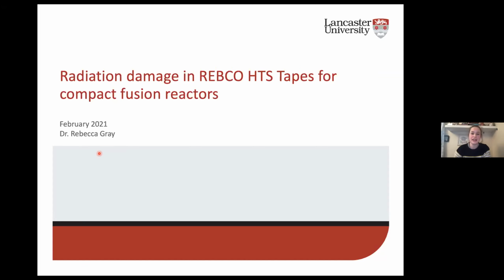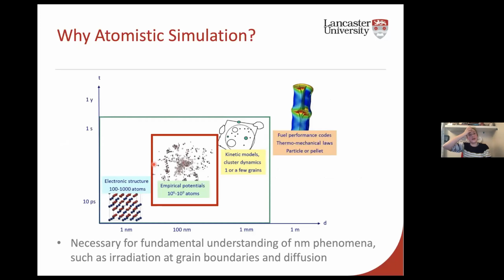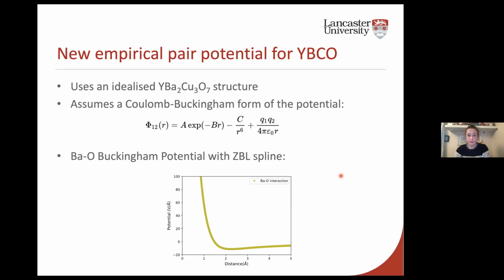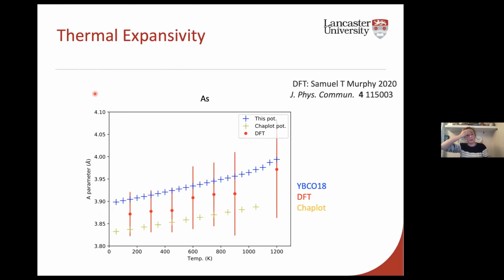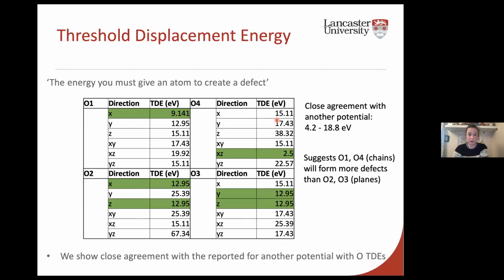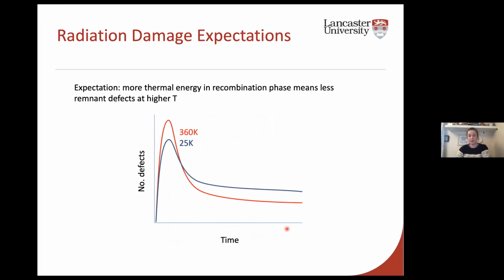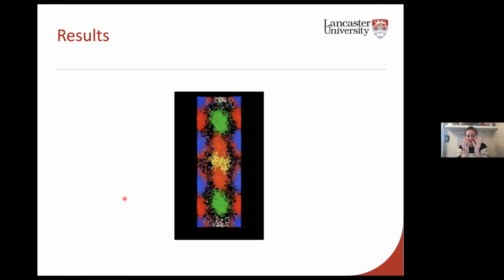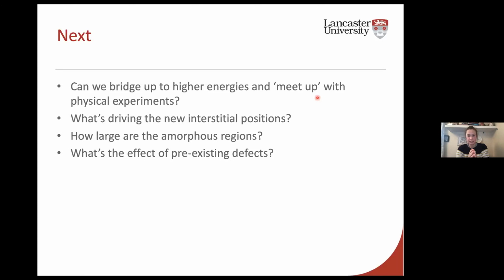Rebecca Gray (Lancaster) - Radiation Damage in REBCO HTS Tapes for Compact Fusion Reactors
A presentation made in the Applied Superconductivity Seminar Series by Dr Rebecca Gray of the University of Lancaster on the 18th February 2021 via Zoom.